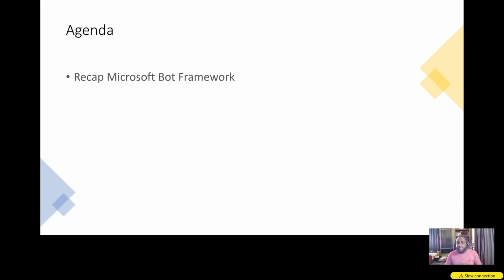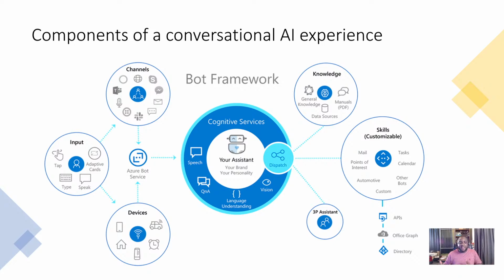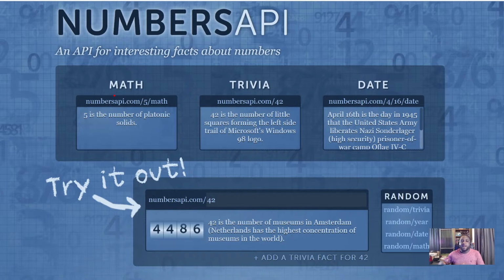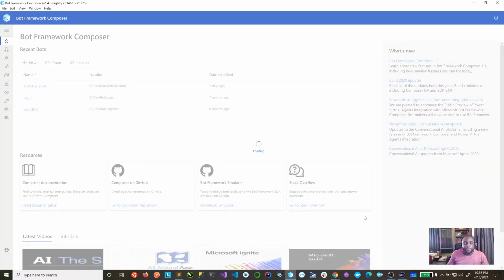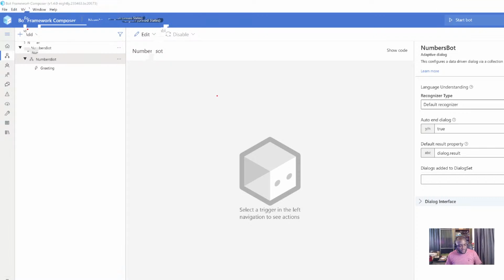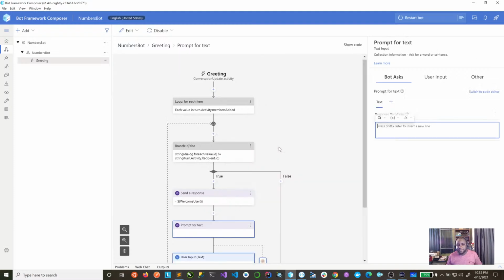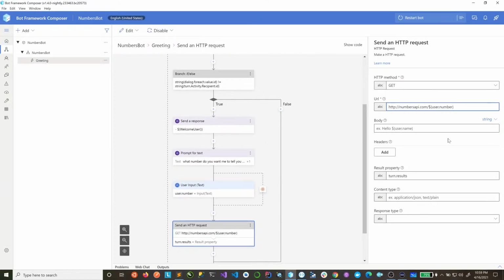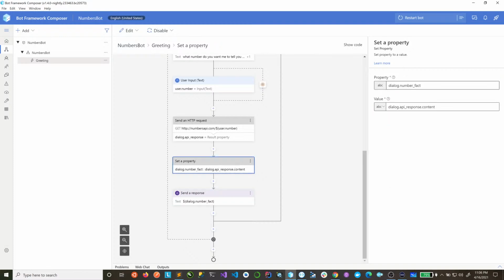Demystify Tech Episode #027: Bot Composer Framework: Integrating External APIs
Learn how to connect external APIs into your bots